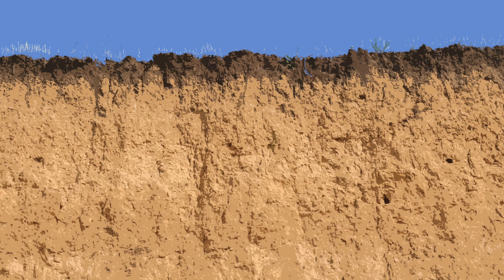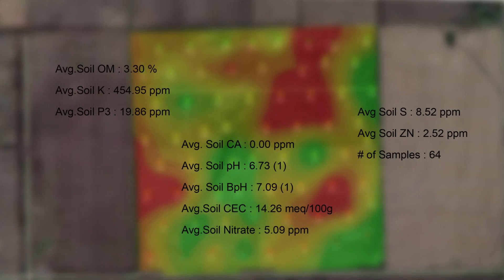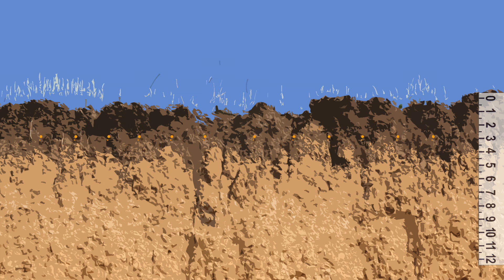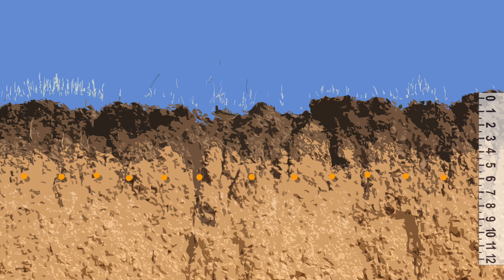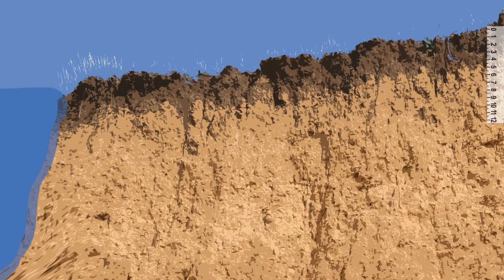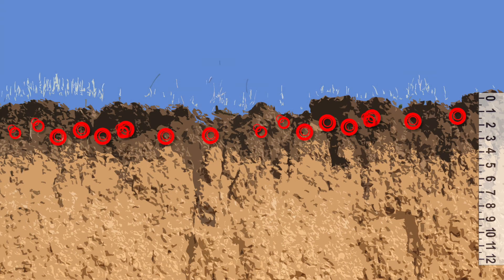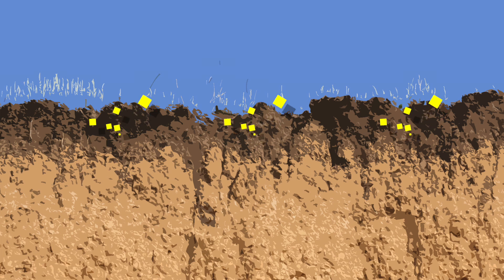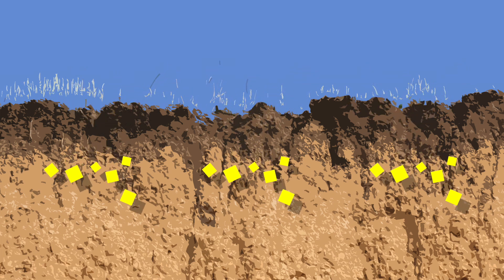What Your Soil Test Doesn't Show You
Glen Rabenberg, owner of Soil Works LLC, explains what a soil test DOES NOT show you from a soil test report. In simple terms, he talks about how the minerals you see on your soil test report interact in the soil. The soil test report will give you a snapshot of the minerals you have in your soil, but does it tell you how those minerals interact with each other in the soil?